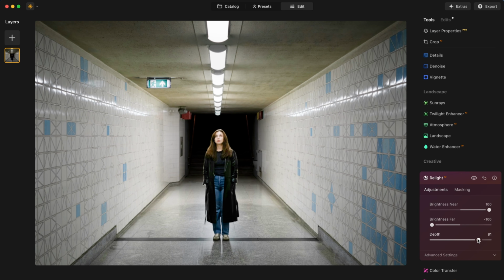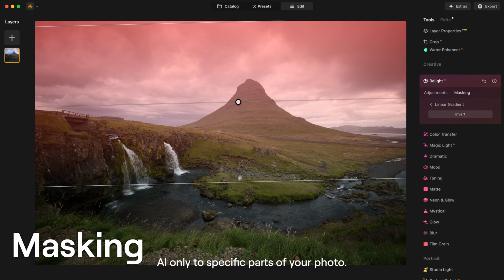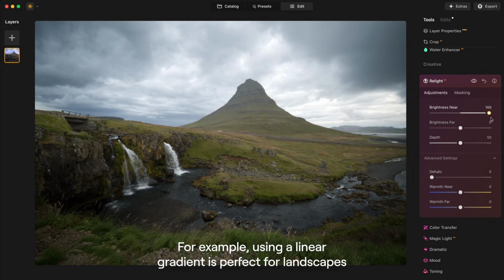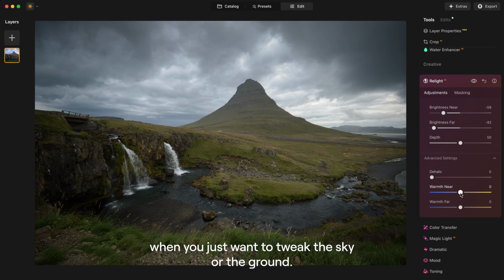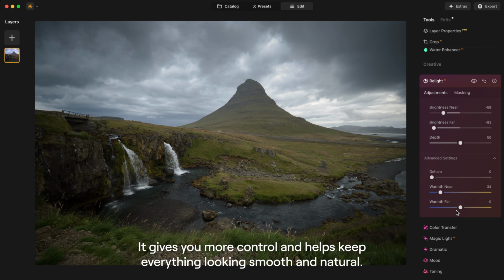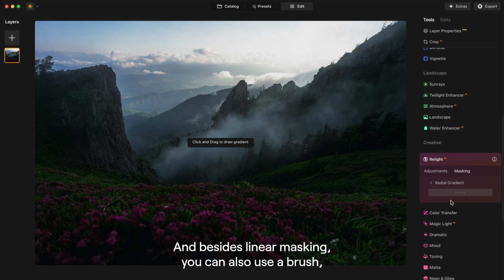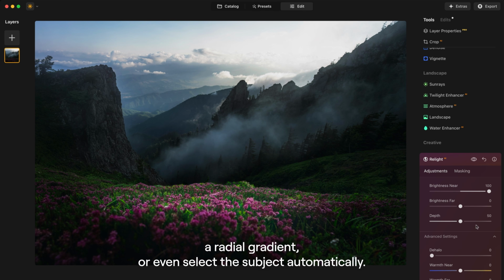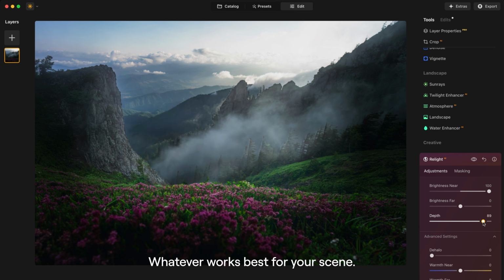How to Use Relight AI | Luminar Neo Tutorial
💡 Lighting is one of the most important components in photography.
In this tutorial, we’ll show you how to take full control of it using Relight AI in Luminar Neo — a powerful tool that lets you adjust light and atmosphere with both precision and creativity.

Relight AI analyzes your image in 3D space, building a depth map to spread light naturally across a 2D photo. That means realistic, photoreal results without masking or complicated manual edits.

00:00 – Intro
00:12 – What Relight AI is for
00:15 – Brightness Near (foreground)
00:20 – Brightness Far (background)
00:29 – Depth slider explained
00:54 – Masking options
01:22 – Warmth Near & Far
01:45 – Before / After
01:53 – Wrap-up

📥 Try Luminar Neo and see what Relight AI can do for your photos